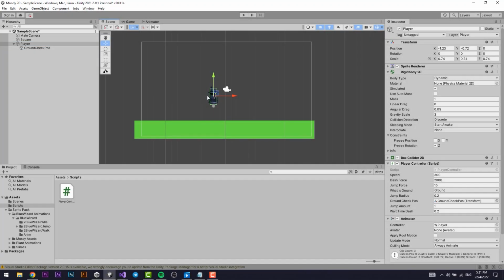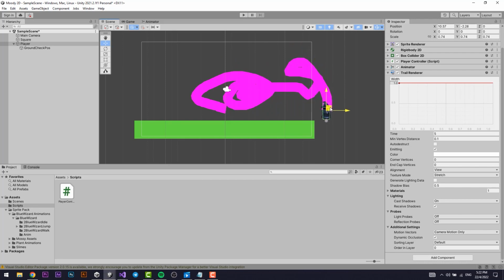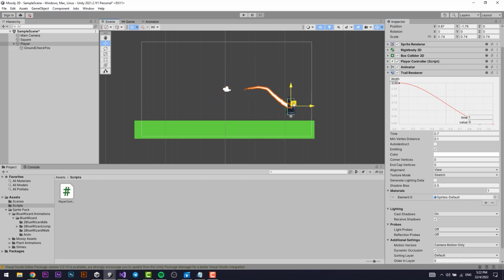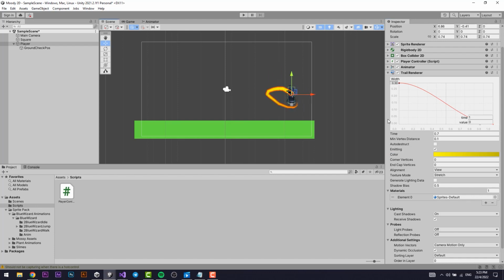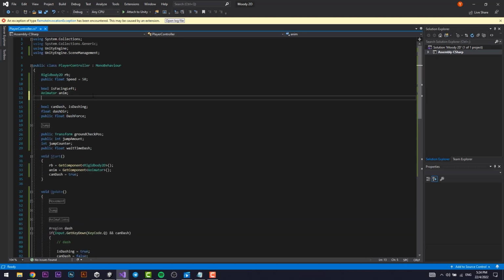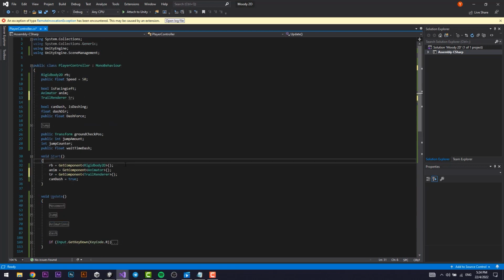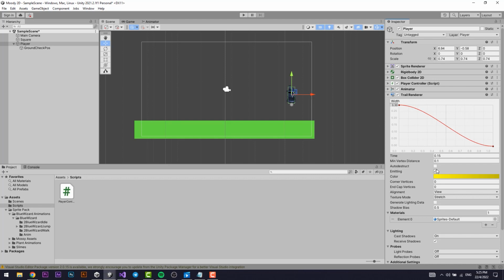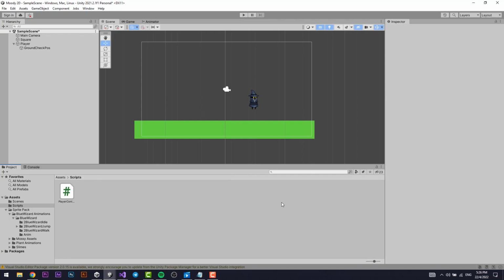Create a Dark Moody Atmospheric 2D Game with Unity and C# - 9